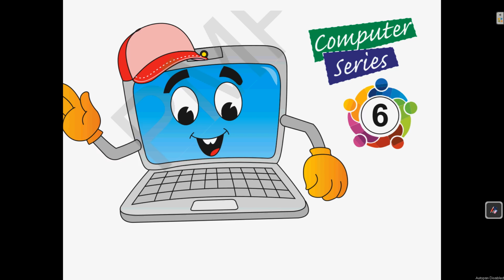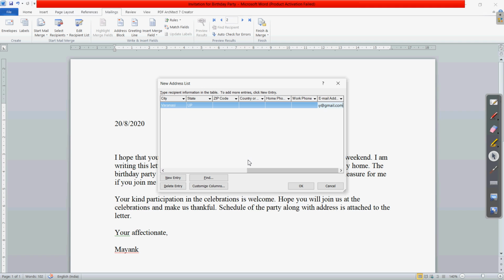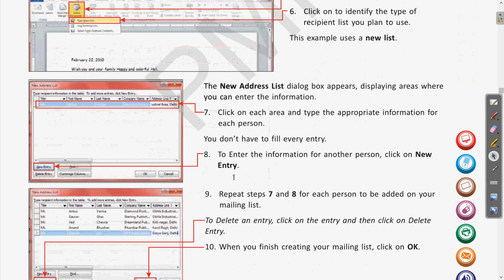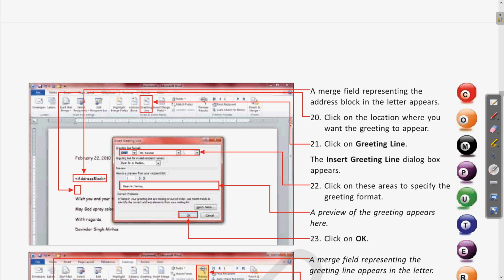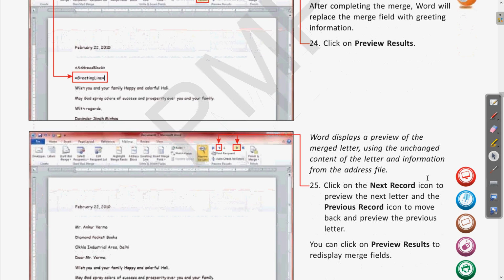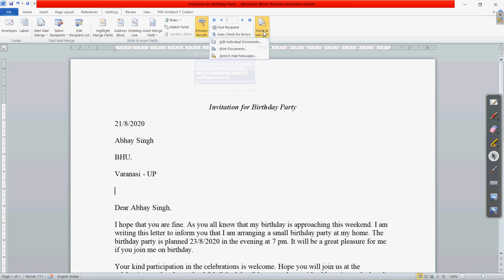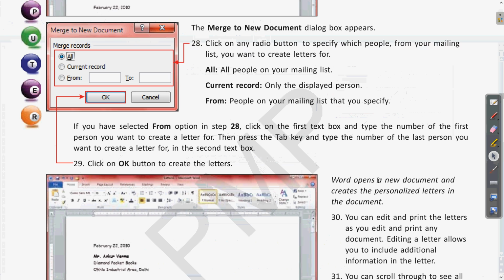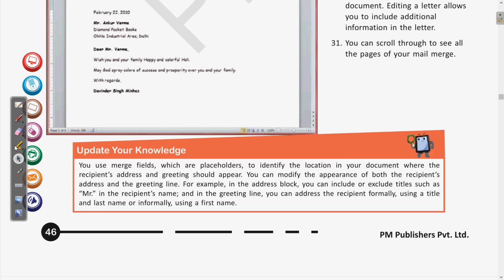Class VI Computer 21-08-2020 By Mr Akash Rai | Chapter-3 -Mail Merge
Class VI Computer 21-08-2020 By Mr Akash Rai | Chapter-3 -Using Mail Merge in MS Word